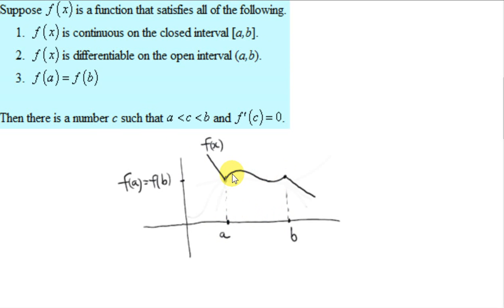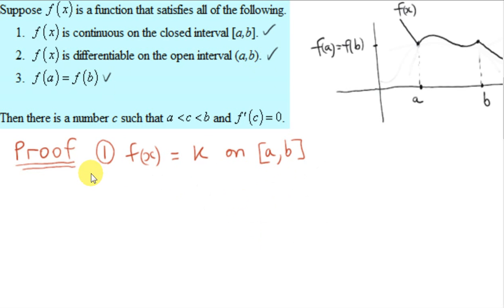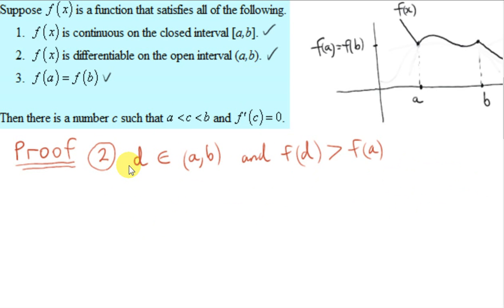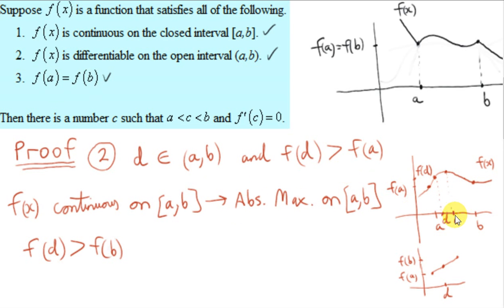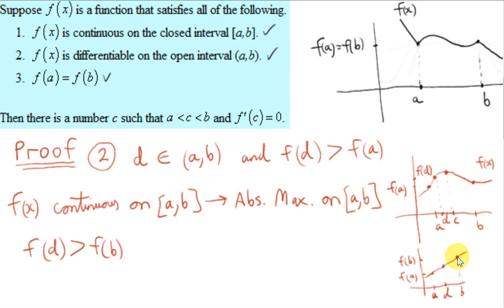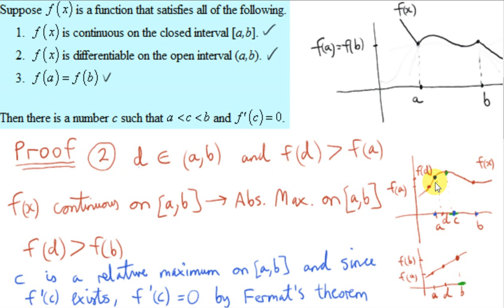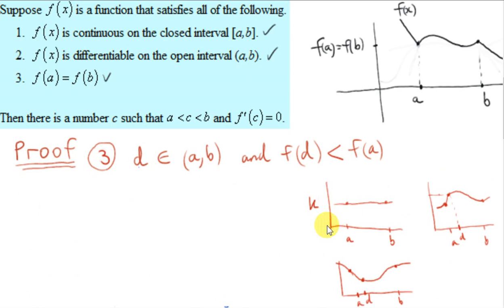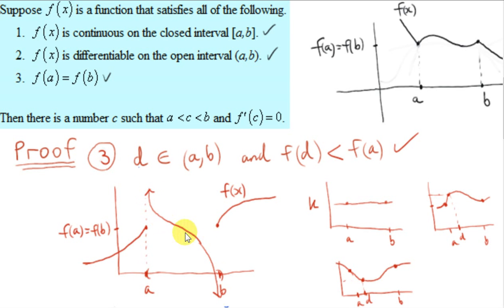Rolle's Theorem with Proof